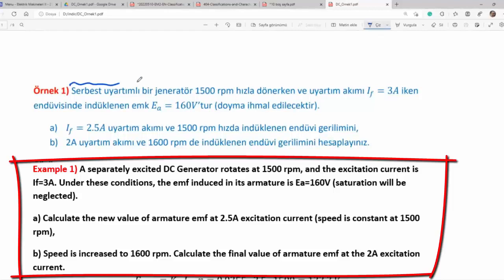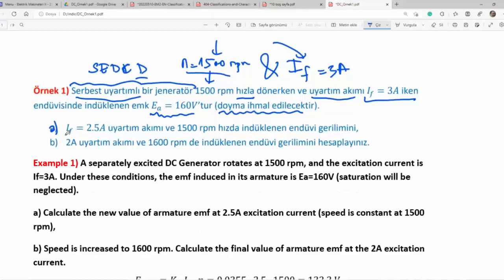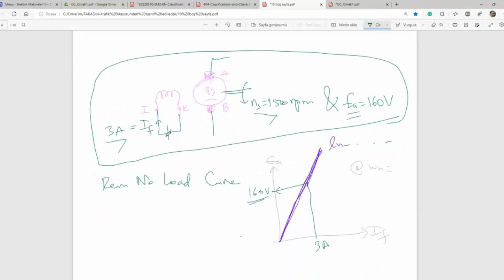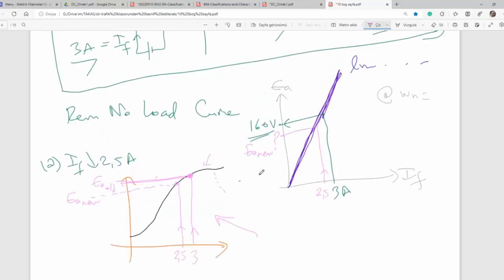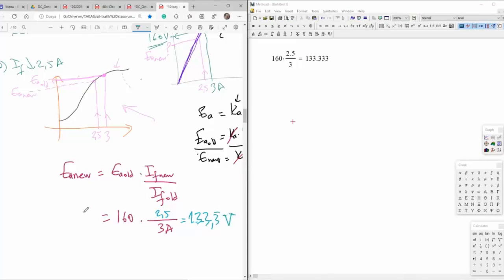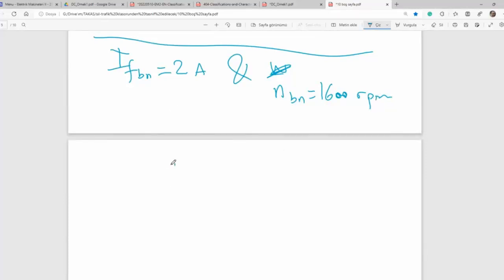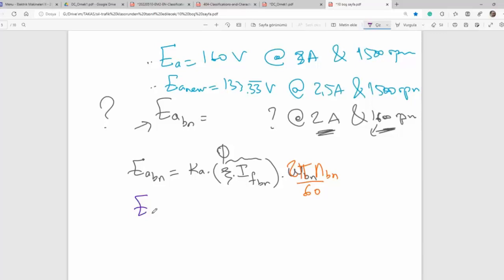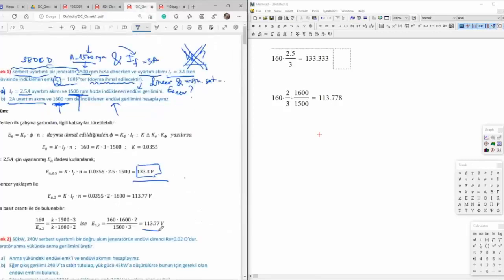An Easy Example #1 - Separately Excited DC Generator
20220512 EM2 EN
Live recording.
A separately excited DC Generator rotates at 1500 rpm, and the excitation current is If=3A. Under these conditions, the emf induced in its armature is Ea=160V (saturation will be neglected).
a) Calculate the new value of armature emf at 2.5A excitation current (speed is constant at 1500 rpm),
b) Speed is increased to 1600 rpm. Calculate the final value of armature emf at the 2A excitation current.